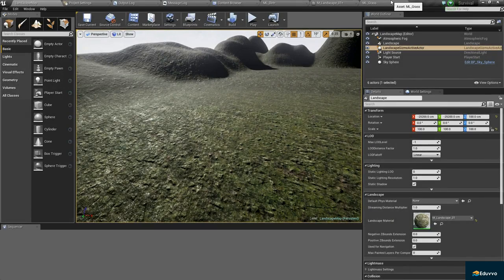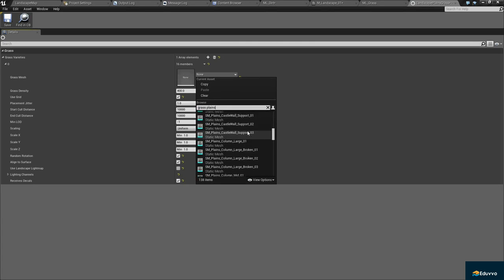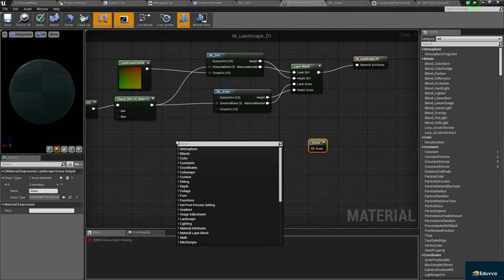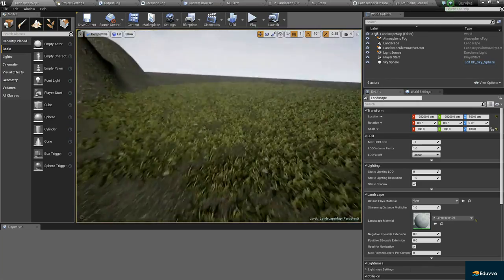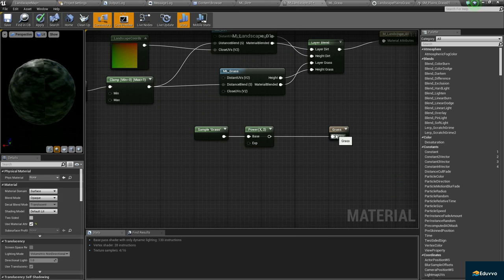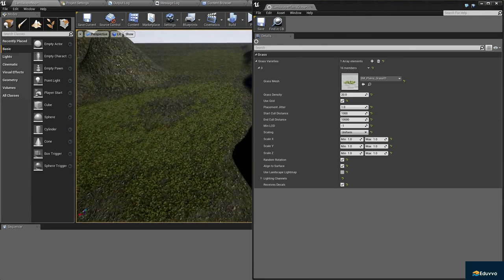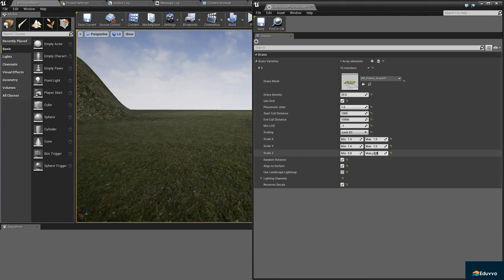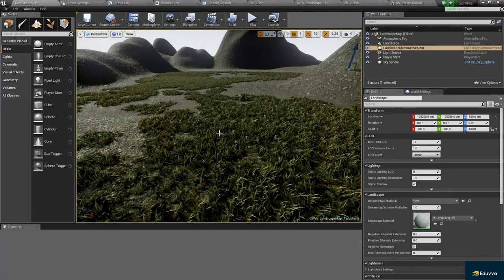9 Landscapes Grass Tool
In this Video we will use Grass Tool in UE4